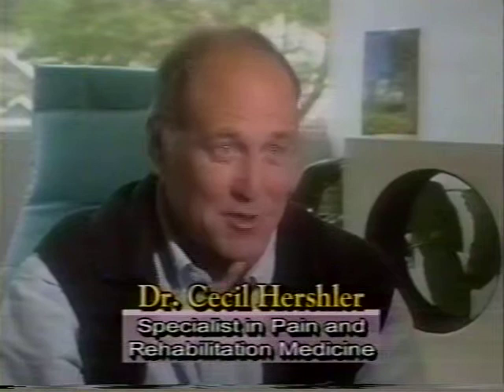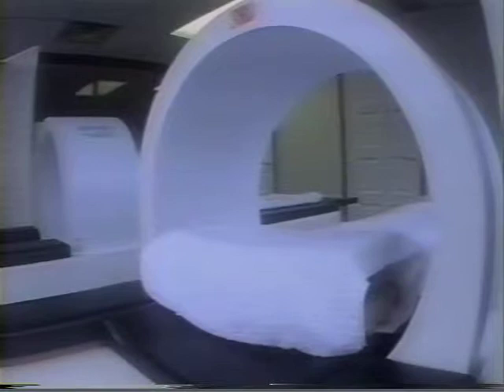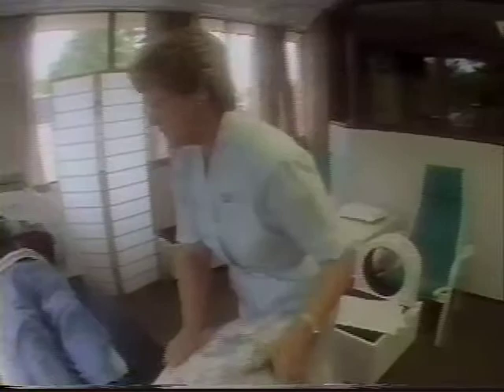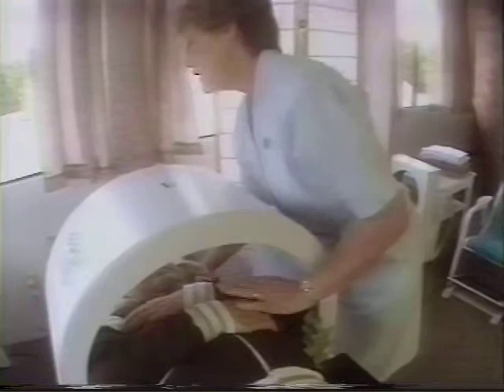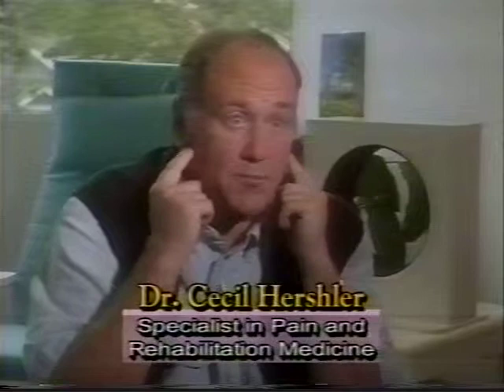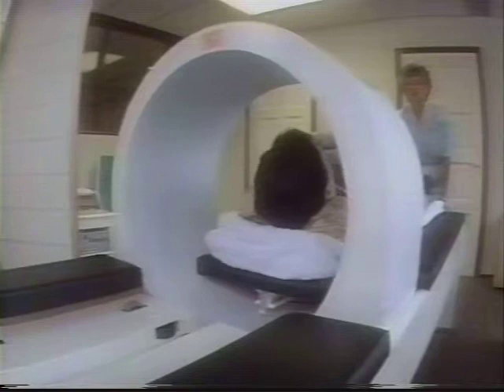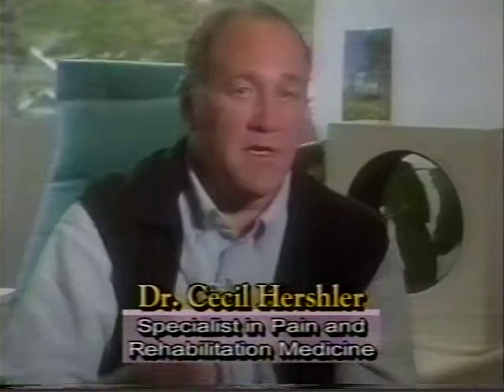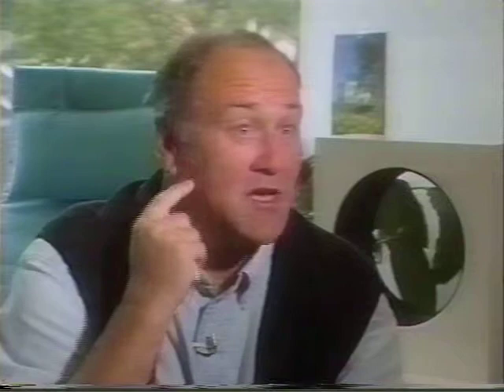PST - Entrevista - Dr. Cecil Hershler - Programa Senior's Scene